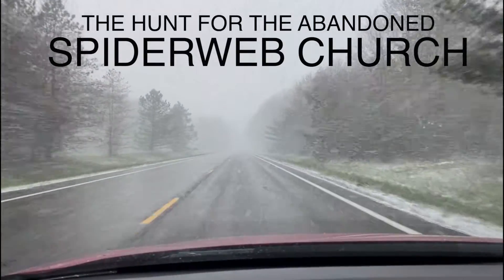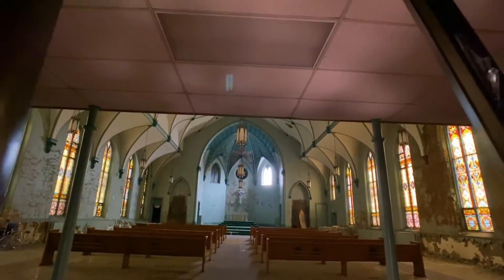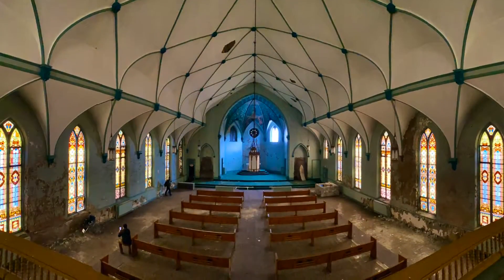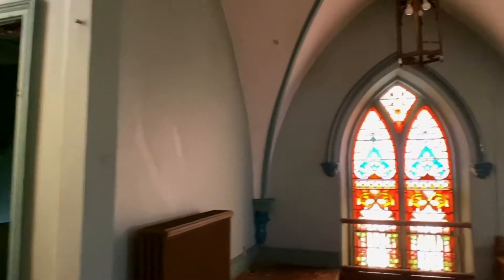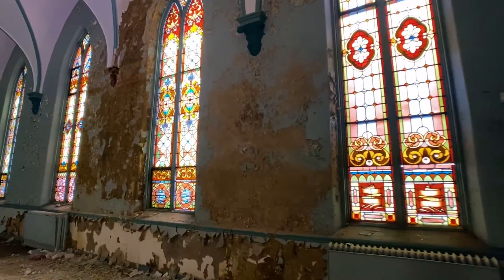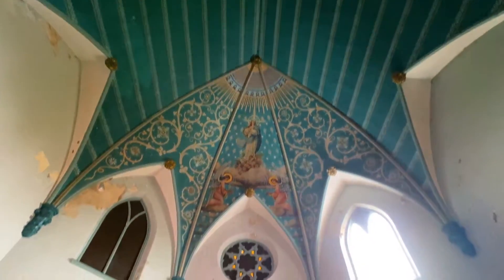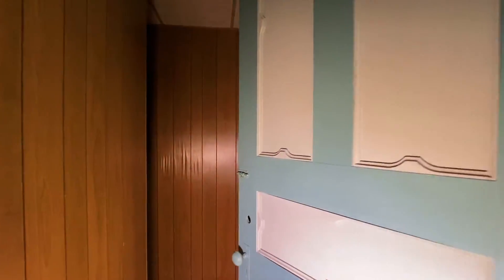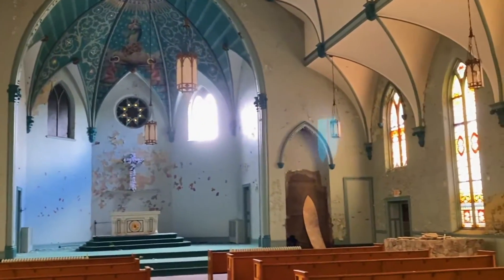Abandoned Catholic Church | CRAZY Edwardian Era Architecture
Urban Exploring an early 1900 Edwardian Era Abandoned Catholic Church with a unique spider web ceiling in the Midwest USA.
Today we are urban exploring an abandoned church that has some unique features such as a colorful stained glass that is surrounded by crumbling walls. The ceiling of the sanctuary is a very unique design with blue-green borders.
The alter area has a very bright mural. I really enjoyed laying on my back and looking straight up at for a while. While this church is abandoned it so peaceful to explore with friends. Shout out to Derek and Jesse. You boys are awesome. Life is too short not to go on an adventure. Just remember to be safe out there.

On TikTok and Snapchat at "OnceOccupied"

PROPERTY OWNERS & REALTORS
Are you a realtor or property owner with an interesting property we would like? We can help promote your property through a video!

Support your local historical societies!!! Ours are Montgomery County Historical Society, Dayton Historical Society, & Ohio History.